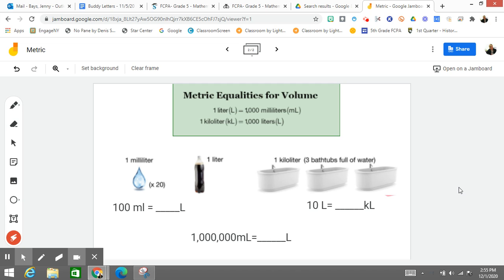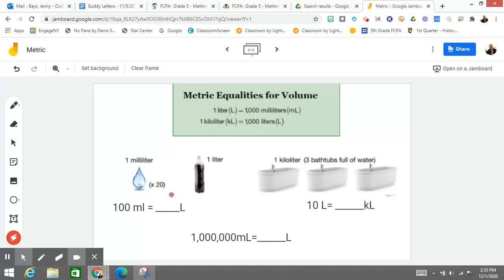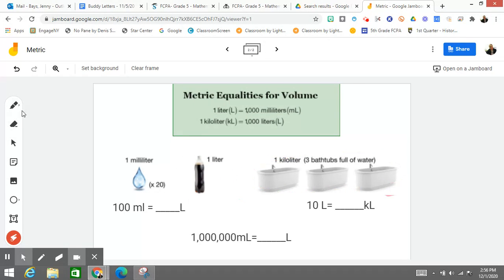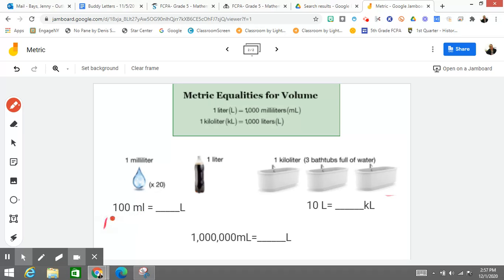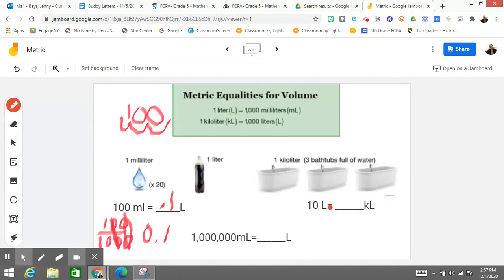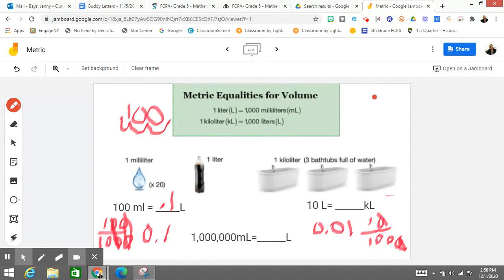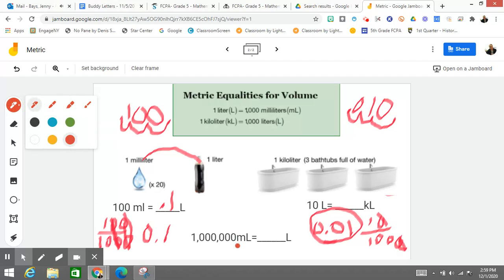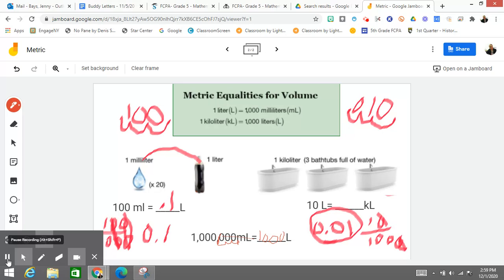Unit 8 Lesson 3 Metric Volume